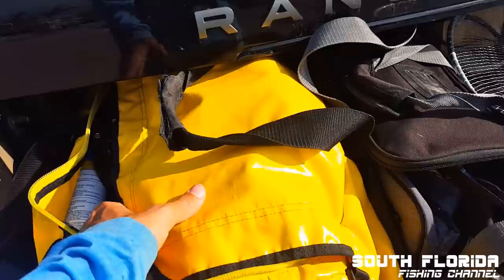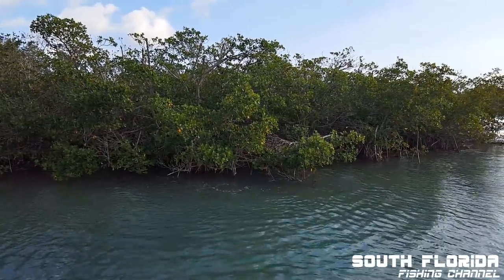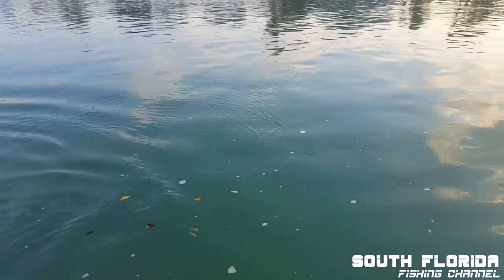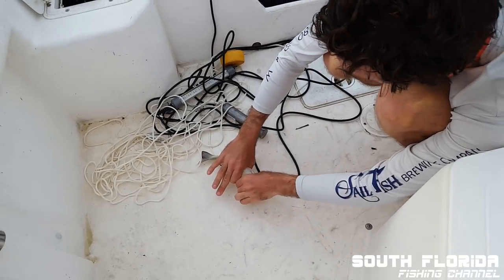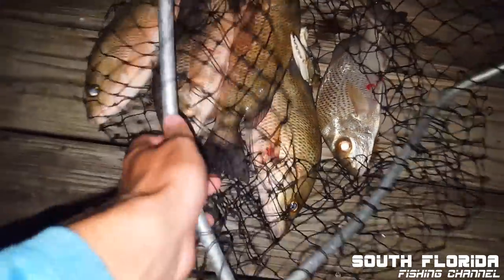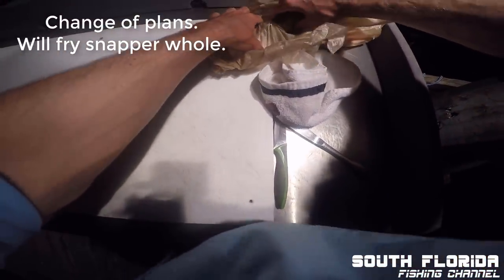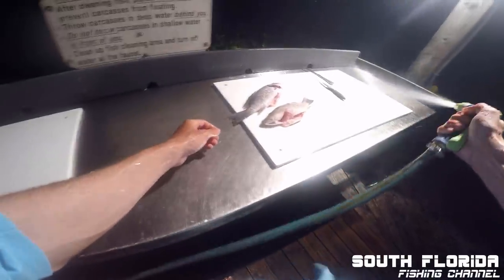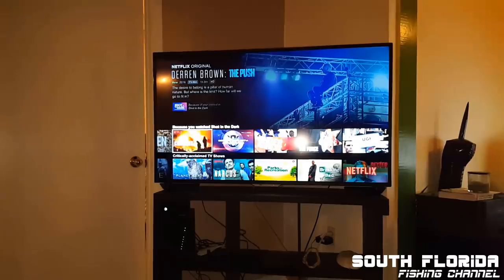Fishing the Mangroves for Snapper and Lobster | catch n cook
The mangroves hold lots of juicy fish and lobster. Today we are fishing the mangroves for snapper and lobster here in Key Largo. Spoiler Alert: this is a catch n cook video! =)
▬▬▬▬ The fishing equipment I'm using in my video ▬▬▬▬

► Everyone is always asking for me to take them fishing and to setup some sort of giveaway so here it is!
All entries go towards an awesome prize and winning a fishing trip with me!

Find Fishing Spots: FLfishingSpots.com
^^^ Tell em Heiko sent ya!

*Inshore/Patchreef Reels* (all rods are just regular stocks)
SPINFISHER V4500
Penn Batttle II 3000
Penn Fierce II

Gopro hero3 black
The wind mic I use on the gopro
My phone (use it for a lot of my footage)
My computer (great for gaming & video editing)

***Other gear/stuff I use and would recommend to my viewers***
My Chum holder
My boat cutting board
My life jacket
My Simrad touchscreen GPS/Sonar Fish finder
My knife sharpening stone
My favorite lure inshore and even offshore (use just 1 big J hook when using offshore)
Big arsh dive flag for cheap

***My boat is a 236cc Key Largo Center Console w/ a 200HP Mercury Saltwater Series.
***They no longer make these boats so she's a classic forever and ever.

Have fishing gear you don't need? ...or want me to use your boat/fishing/hunting product in my videos?

In this video:

We start to freedive around some mangroves near my marina and work our way south along the mangroves to Tavernier Creek. We were in very shallow water. 2ft max. Next time I look for lobster in mangroves I will find somewhere deeper. 4-6 feet.

I did see a big barracuda, a nice snook and a bunch of good looking mangrove snapper in the mangroves. But you are not allowed to spearfish in the bay so the sun started to set and it was time to catch some snapper. After all this is going to be a catch n cook video! heh

I also really wanted to catch shrimp. I brought my shrimping light and was extremely hopeful that I would catch some, but it seemed like the shrimp never showed up. I need to get better at catching shrimp.

We did catch some nice mangrove snapper along with a few other things including a big Stick Fish that Chris caught! Hah. We fishing into the night and called it quite after we ran out of chum. But there's catch and cook in the cooler and game on!

When we get home I put the fish on ice and went to sharkies for a few drinks, the next day I took some friends out for a sunset cruise and saw some dolphins and even a big saltwater croc! So many things distracting me from doing the catch clean cook hah.

The next night I scale the fish, roll them in corn meal and fry them whole. This catch and cook uses a recipe I've used before and couldn't be more happy with. It tastes amazing every time!

If you enjoyed this Catch Clean and Cook video hit that like button and subscribe to my channel, I appreciate all the help you guys give me in the comments and look forward to making many more videos to help show how to catch fish.